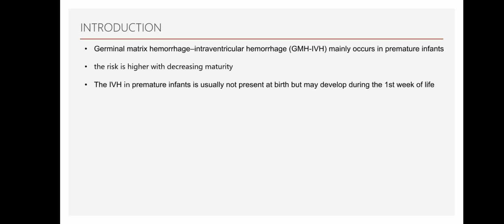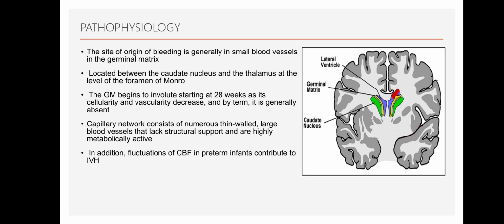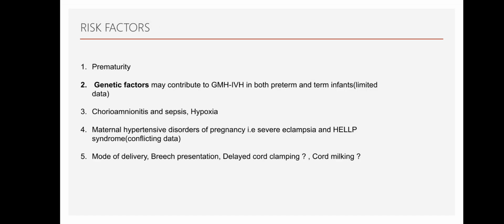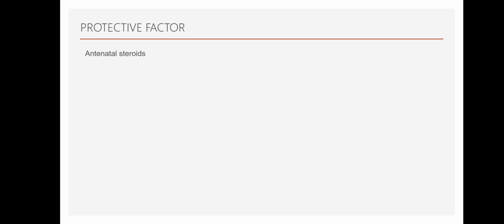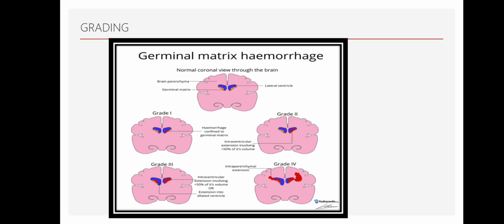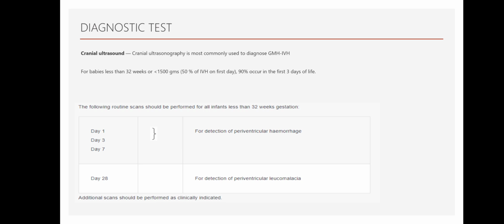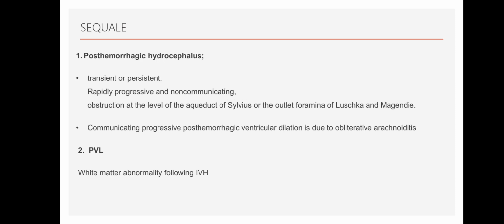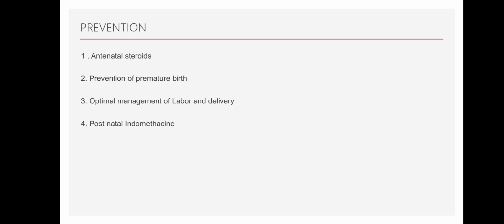Intraventricular haemorrhage ivh germinal matrix hemorrhage. Periventricular leucomalcia